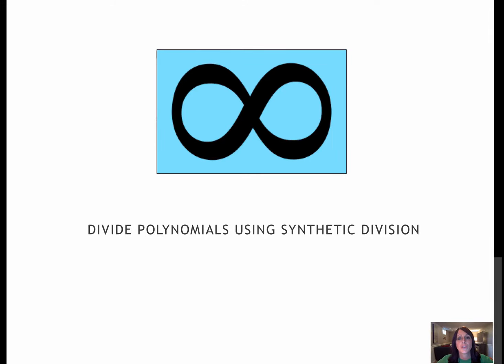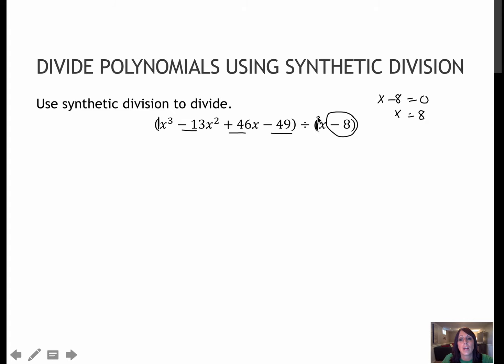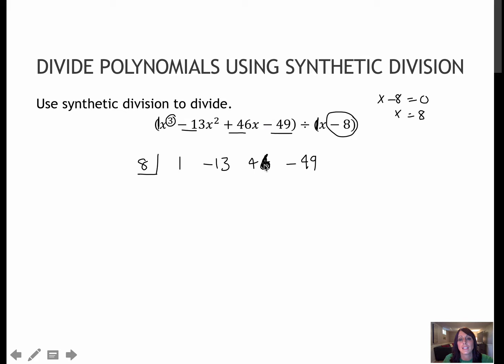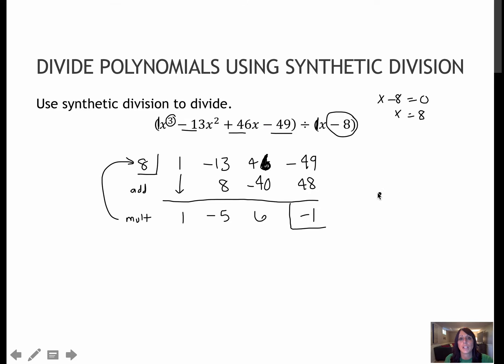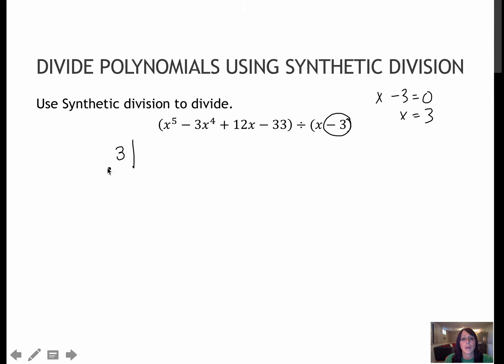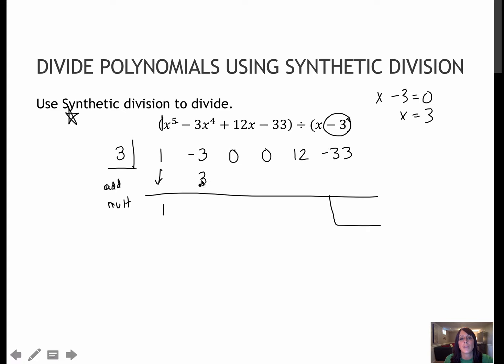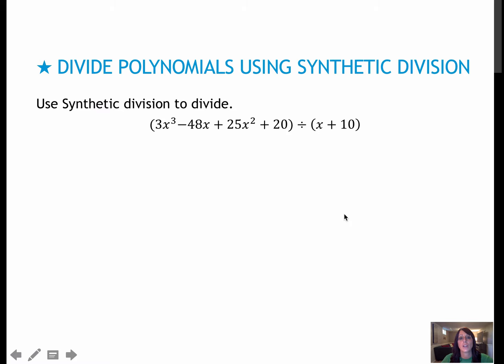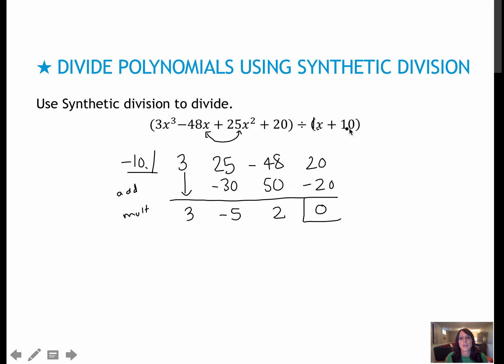74 Divide Polynomials Using Synthetic Division (3.3)